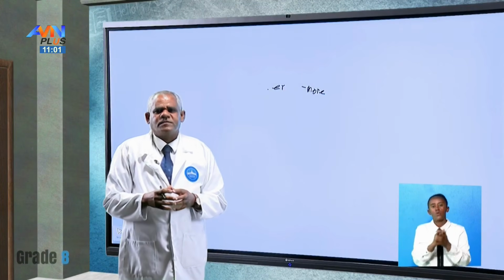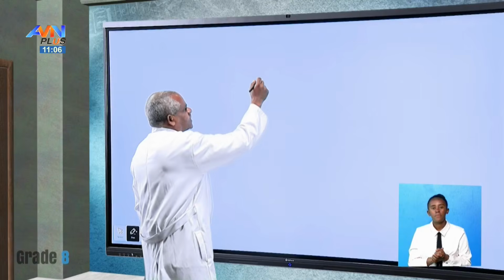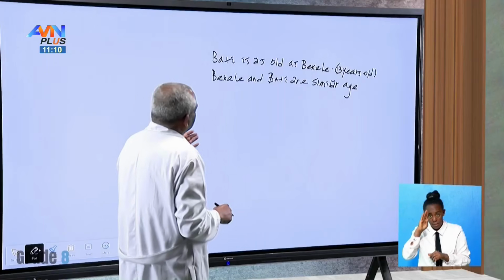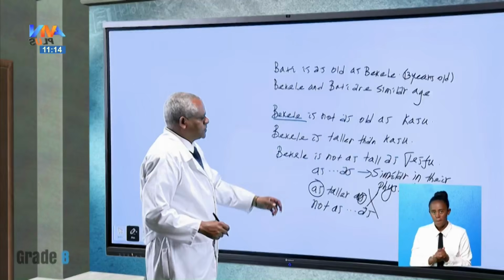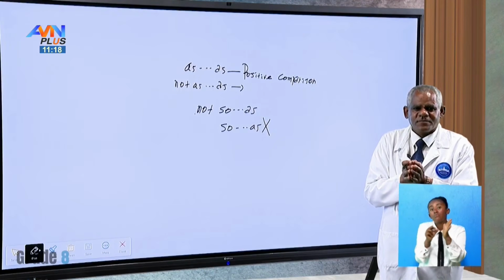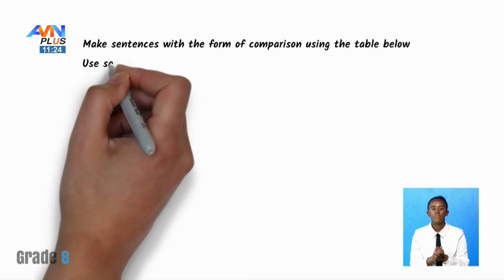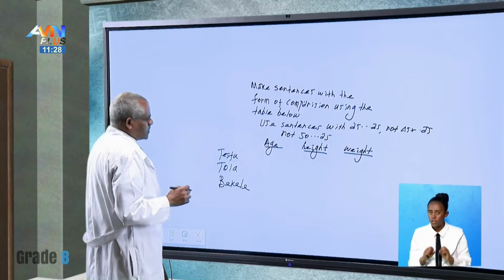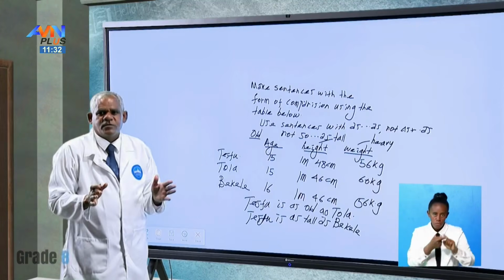English Grade 8